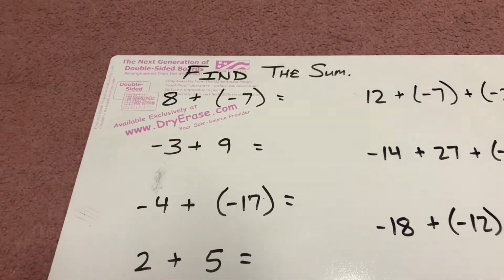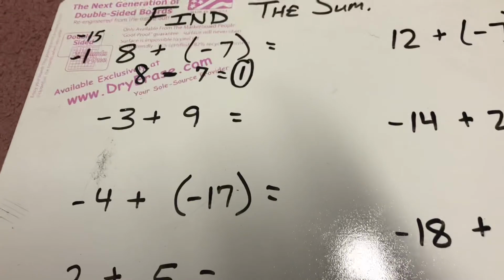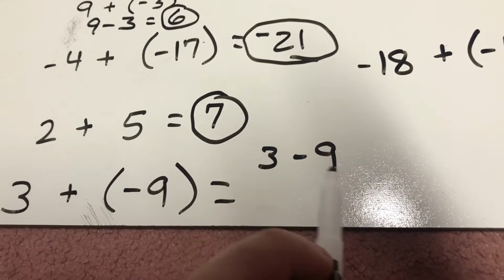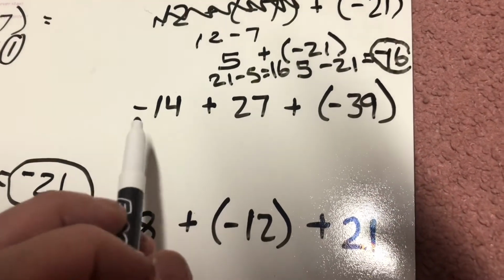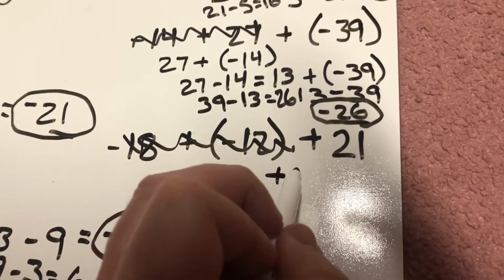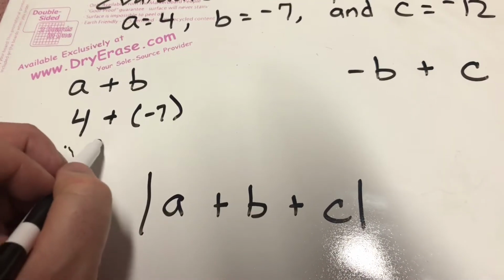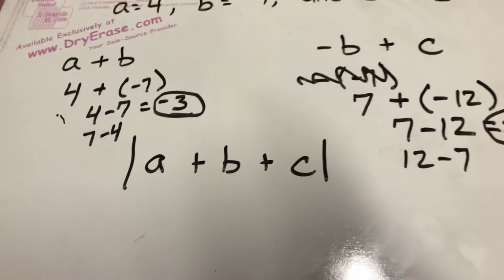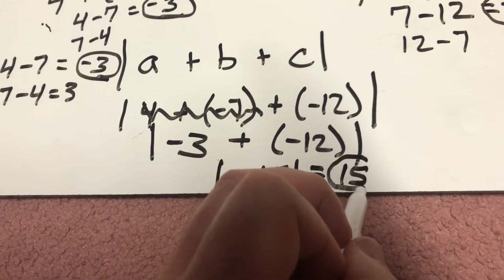7th grade Big Ideas 1.2